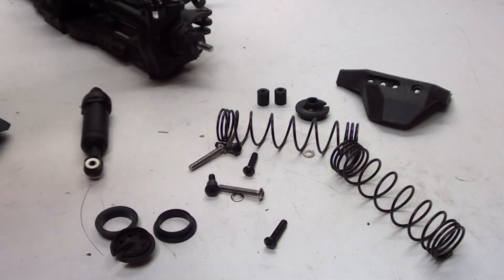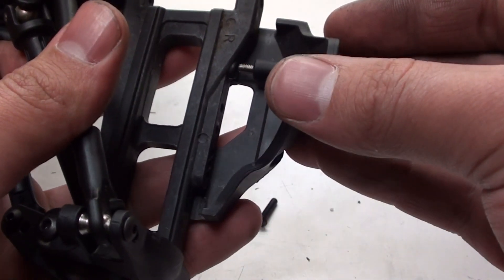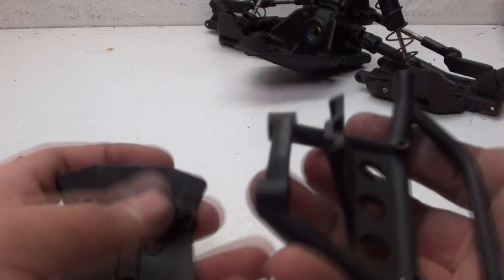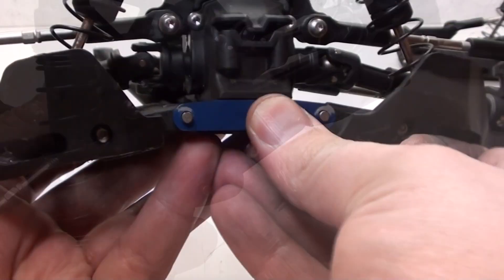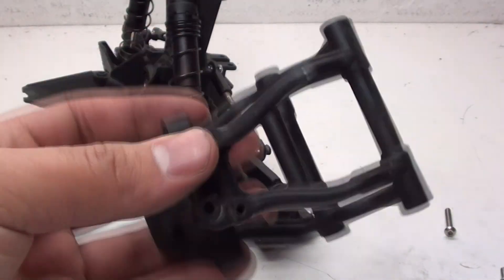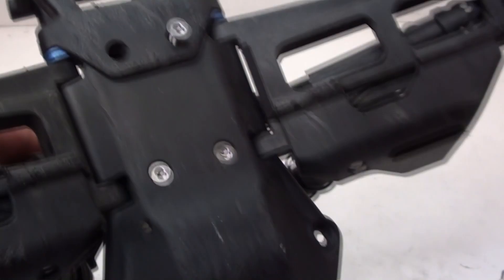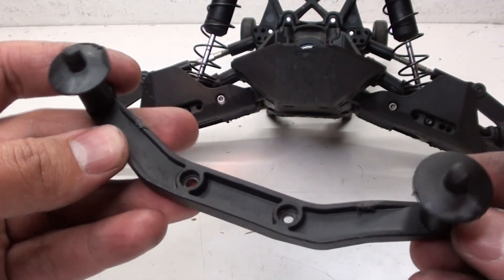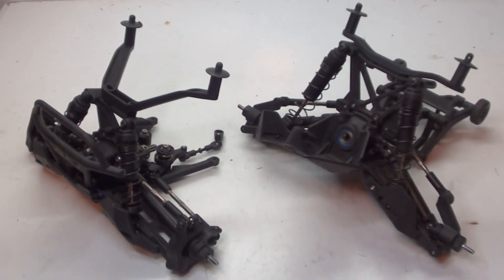Reaper - Traxxas Stampede 4x4 - Build - Part 3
Shocks, Shock Guards, Front Bumper, Wheelie Bar, Body Mounts